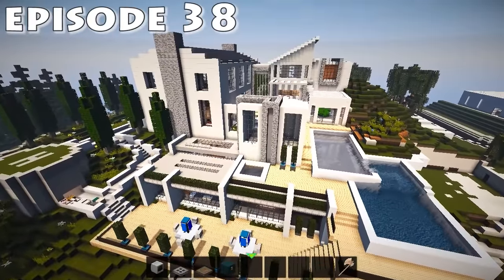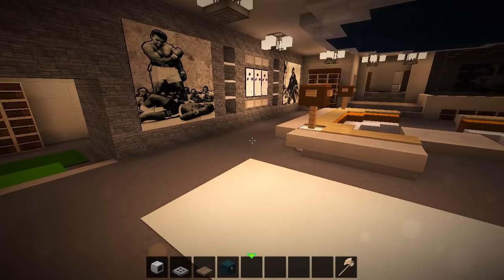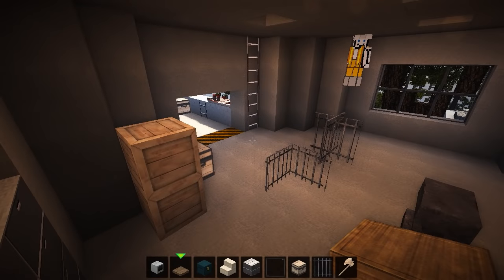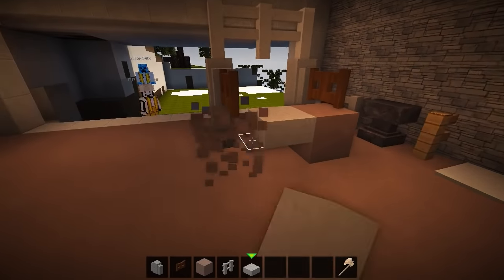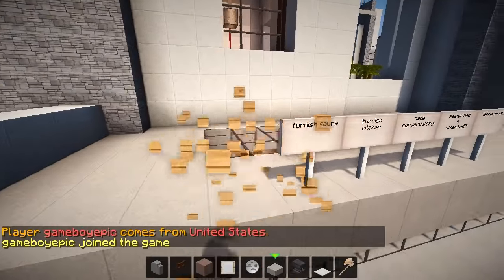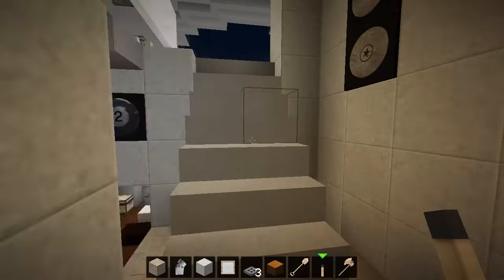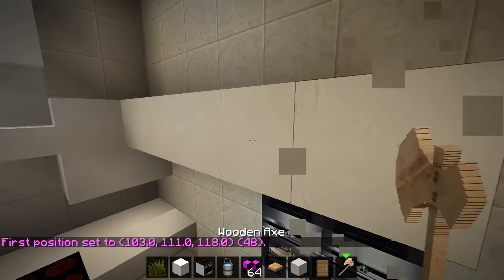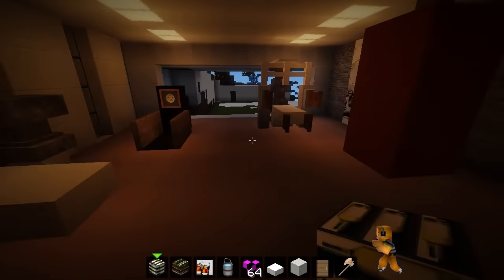Minecraft Dual Build - Modern House E38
♦ BloodZelos and I both started this house but I am going to finish it.  This episode I put in a helicopter workshop, gym, sauna and kitchen! Lot of progress!!!
♦ new episodes Saturday, Sunday and Wednesday
♦ we will only have 20 minutes of build time!

Special thanks to J F X from sound cloud for permission to use his amazing horizon sound track.